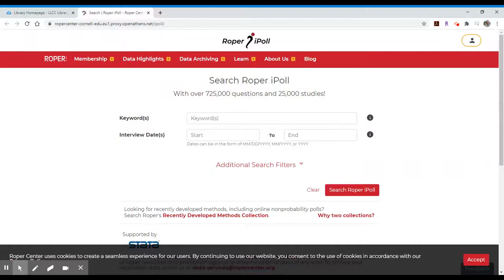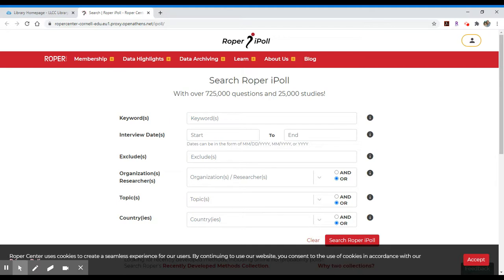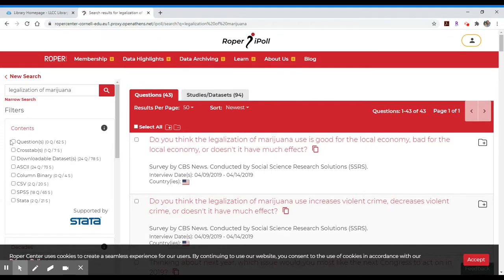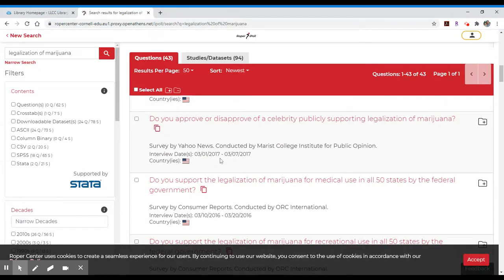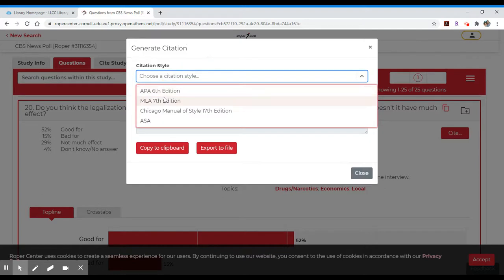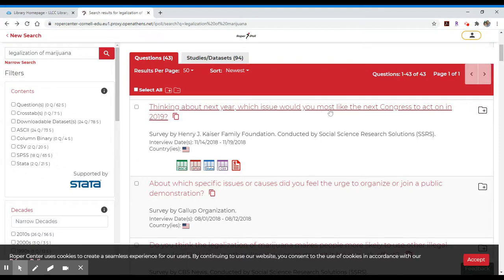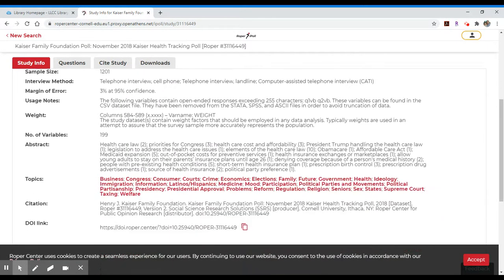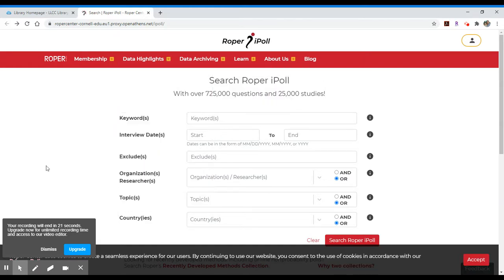Roper iPoll -- Overview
Video walk-through of Roper iPoll database featuring polling results from the past several decades. Available from the LLCC Library.